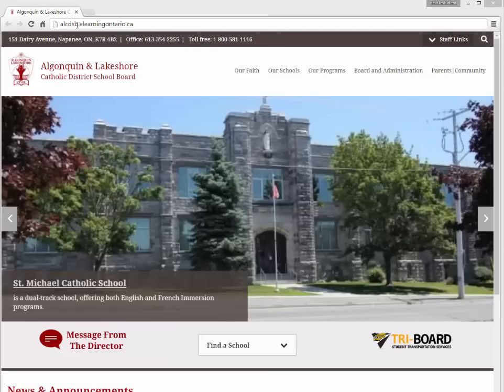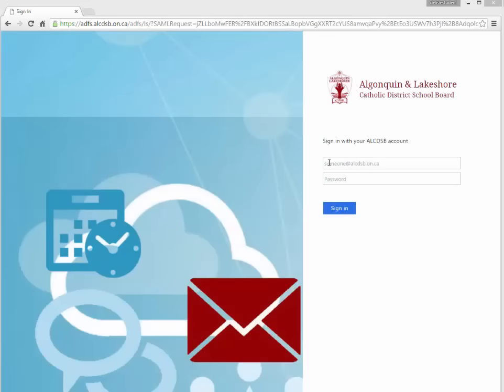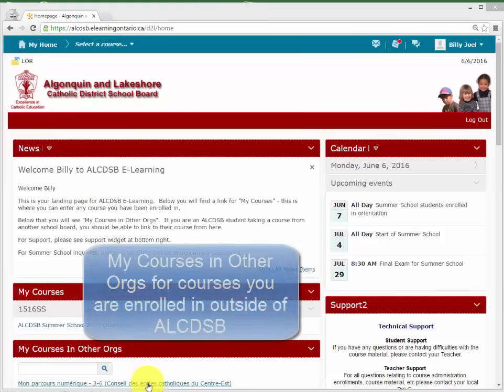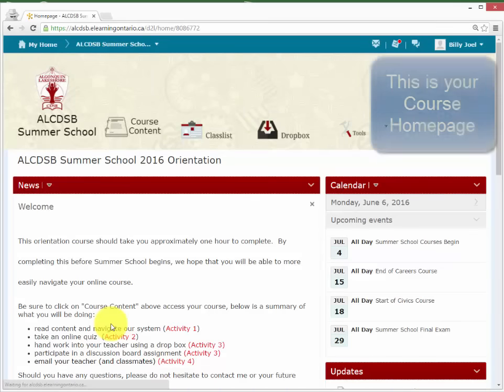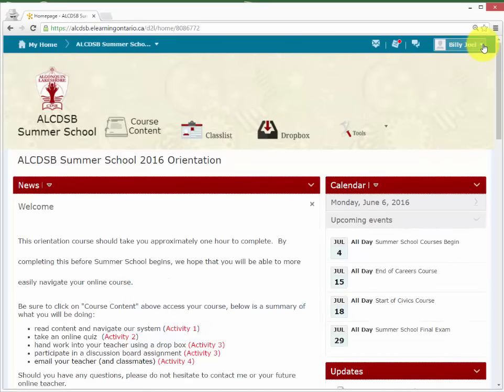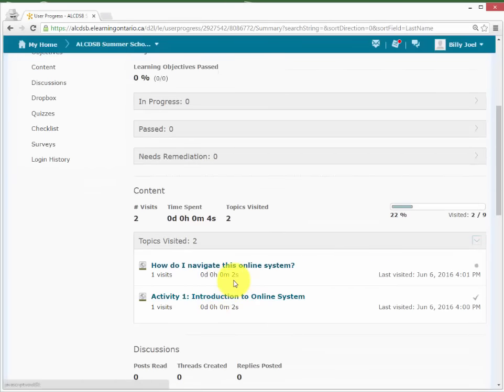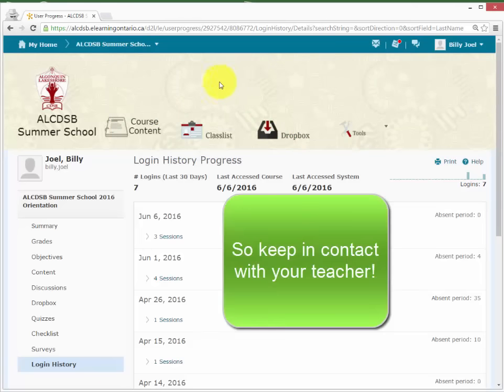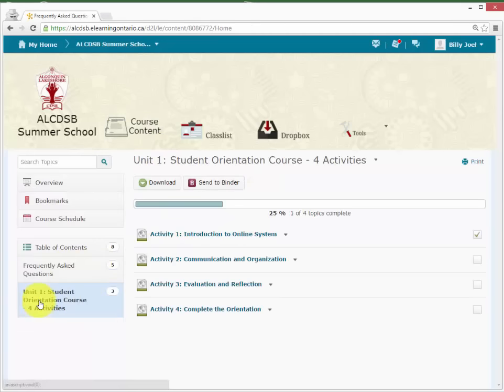ALCDSB Overview Summer School 2016